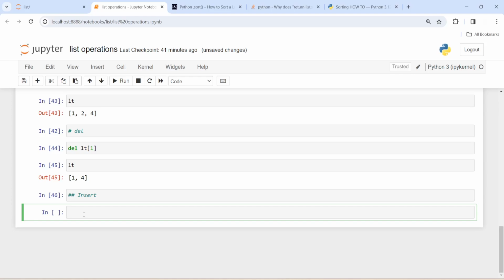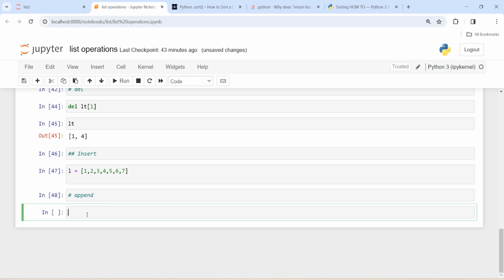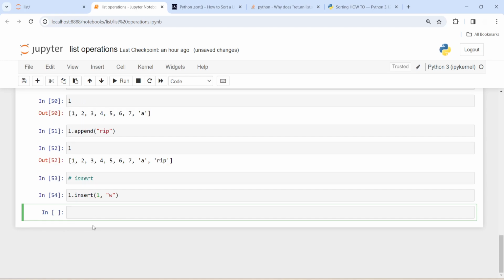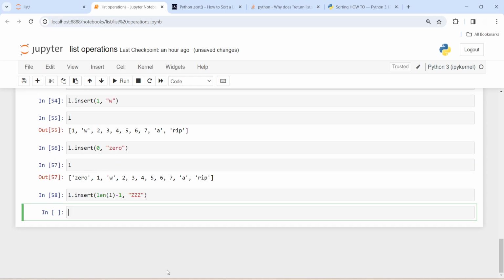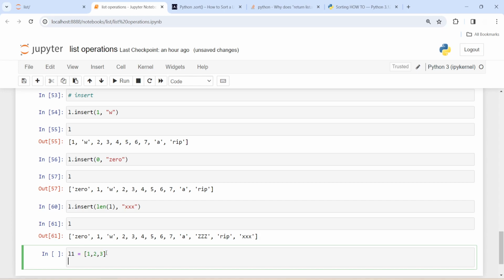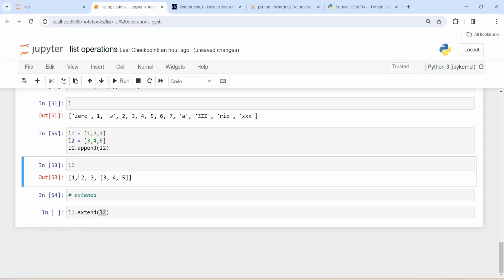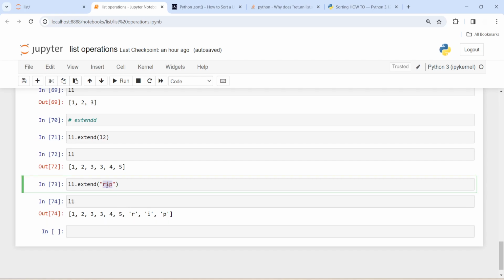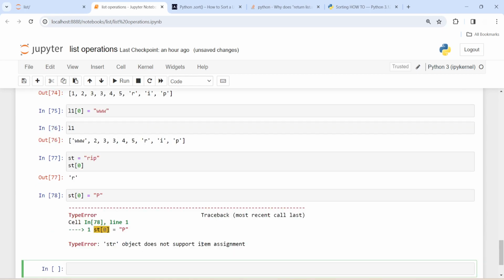04.1 List Operations part 2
A Python list is a fundamental and dynamic data structure that enables the organization and manipulation of ordered collections of elements. Denoted by square brackets, lists accommodate diverse data types, including integers, strings, floats, and even other lists. The indexing of list elements begins at zero, allowing precise access to individual elements. Mutability is a core feature, empowering the modification of list contents through operations such as appending, extending, inserting, and removing elements.

Common list operations include the `append()` method for adding elements to the end, `extend()` to add multiple elements, and `insert()` to place an element at a specific index. Removal operations, such as `remove()` for eliminating a specified value and `pop()` for extracting an element at a given index, contribute to the dynamic nature of lists. Slicing, a powerful feature, facilitates the creation of sublists by defining start, end, and step values.

List comprehension is an elegant construct, providing a concise syntax for creating lists based on existing iterables. It promotes readability and brevity, making code more expressive. Iteration through lists is straightforward using loops, and the `len()` function determines the length of a list. The `in` operator efficiently checks for the presence of an element.

Advanced concepts include the incorporation of nested lists, where lists contain other lists, forming a hierarchical structure. Accessing elements in nested lists involves multiple indexing levels. Copying lists requires careful consideration, with options like shallow copy, using the `list()` constructor, or employing slicing. Python's official documentation details a plethora of built-in list methods for various operations.

Lists find applications across diverse domains. In data processing, they play a pivotal role in handling and analyzing data, making them essential in fields like data science. Algorithm implementation often relies on lists for efficient data manipulation. Lists are also employed in user input and output scenarios, offering a convenient means of managing multiple items. Configuration settings and options in programs are commonly stored as lists.

In conclusion, Python lists embody the synergy of simplicity and power, making them indispensable in the toolkit of Python programmers. Whether you are a novice or an experienced developer, a solid understanding of lists is crucial for effective programming. The dynamic and mutable nature of lists, combined with their support for various operations, positions them as a cornerstone in the realm of Python data structures.